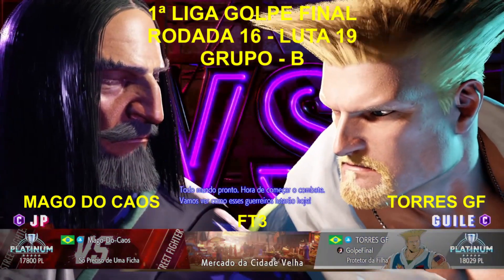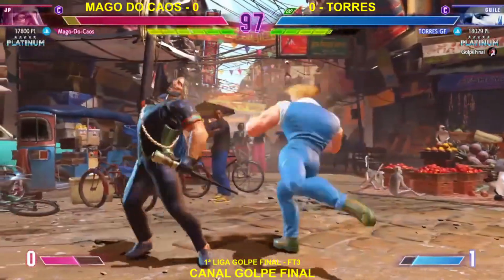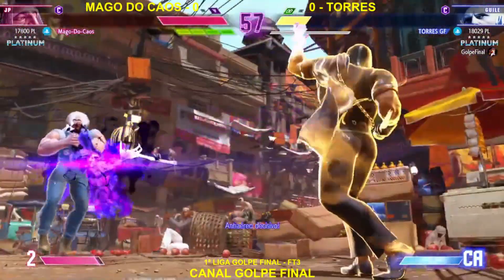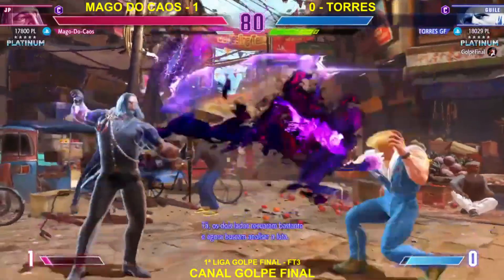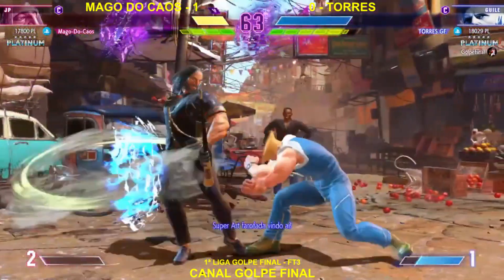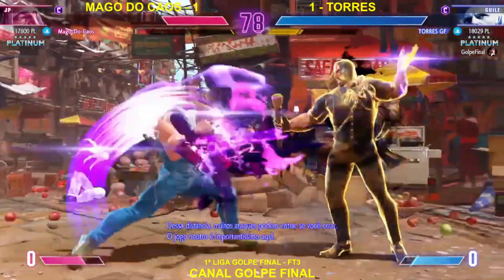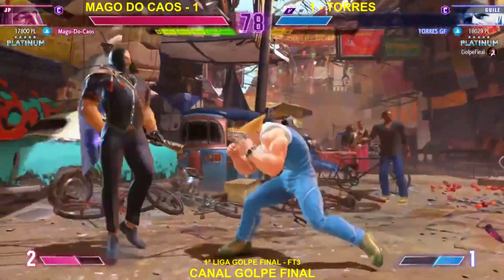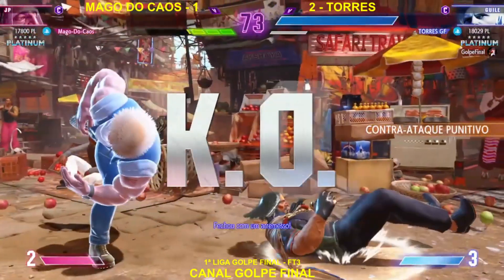SF6 - 1ª Liga Golpe Final Round 23 - Mago-Do-Caos (JP x GUILE) Torres GF